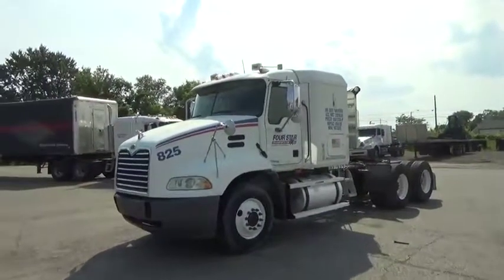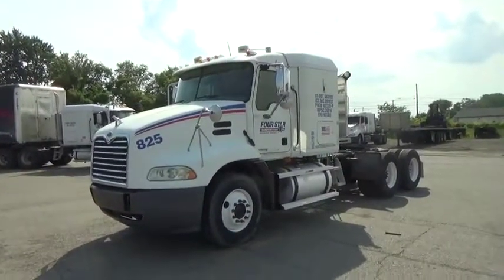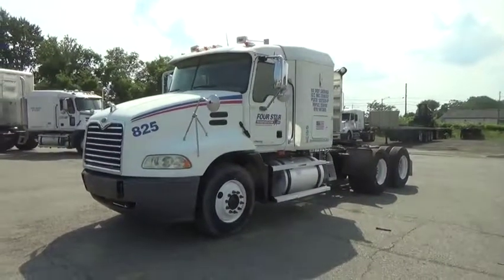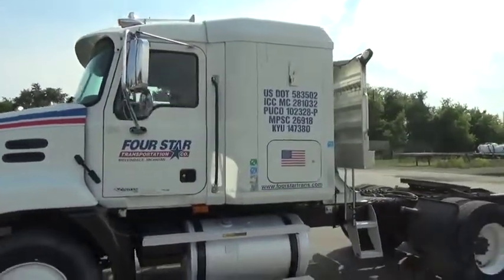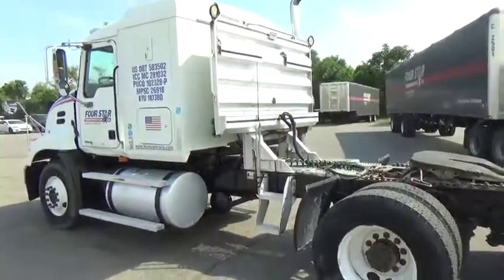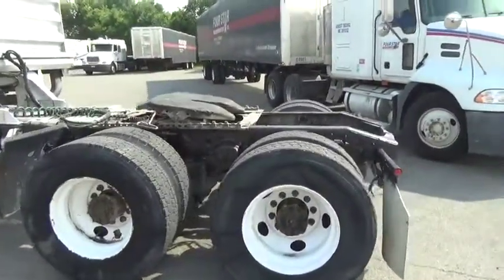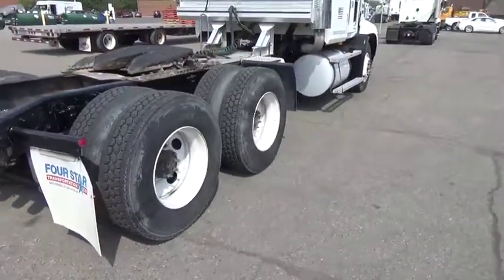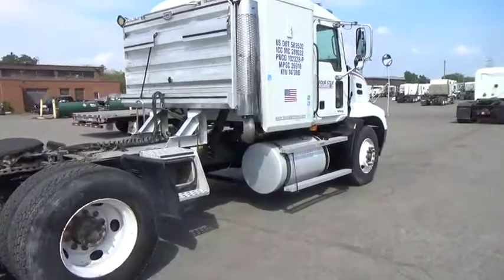2006 MACK VISION CXN613 For Sale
Title: 2006 MACK VISION CXN613 For Sale